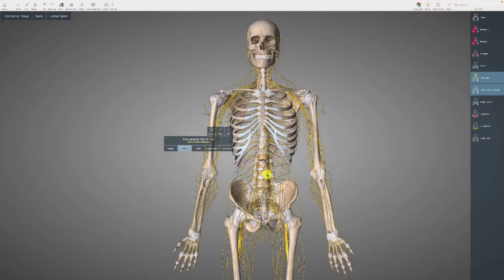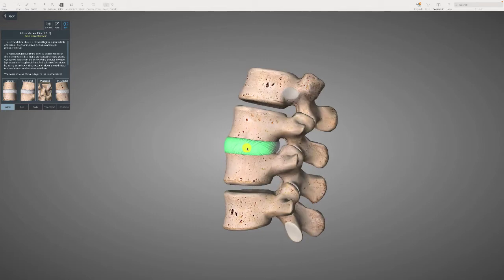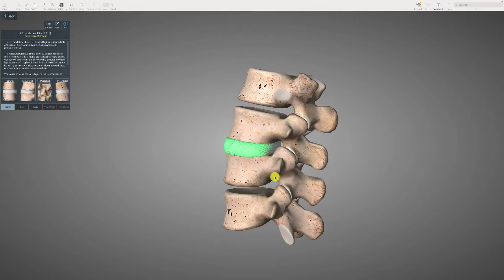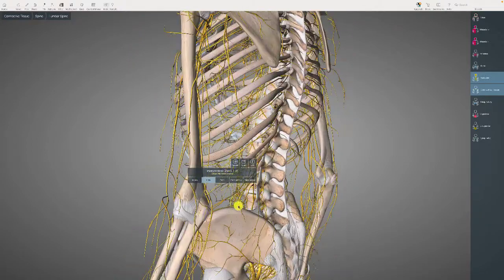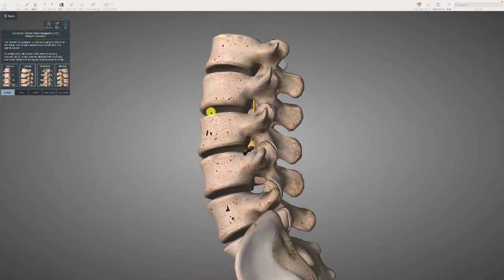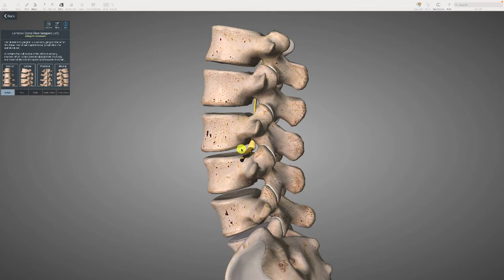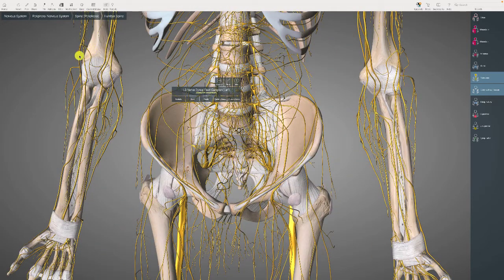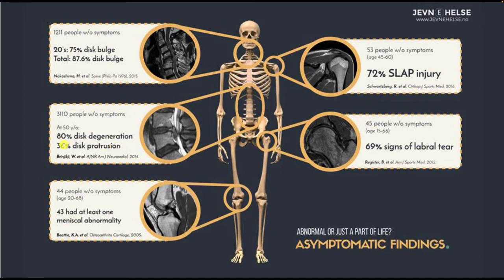How to Heal a Herniated Disc Naturally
How to heal a herniated disc naturally is a common question. Here's a video I made for you that goes into further detail.

If you live near Durham, NC, and are looking for help with pain relief then